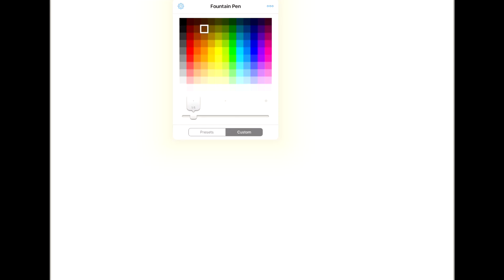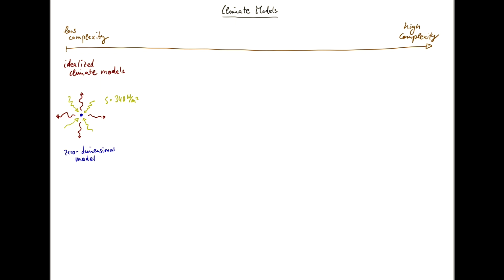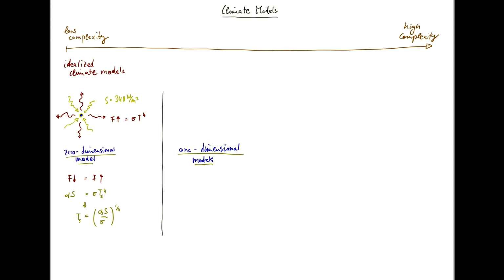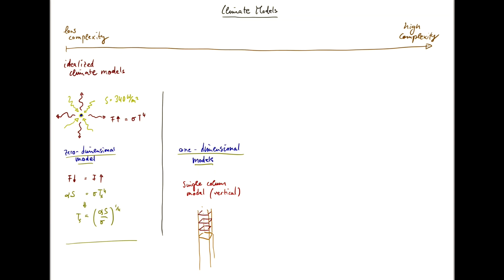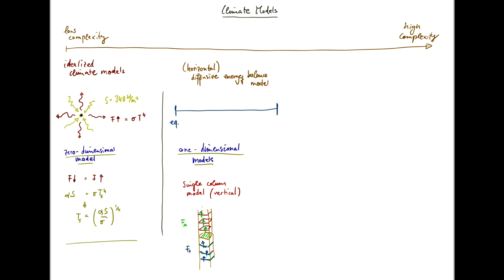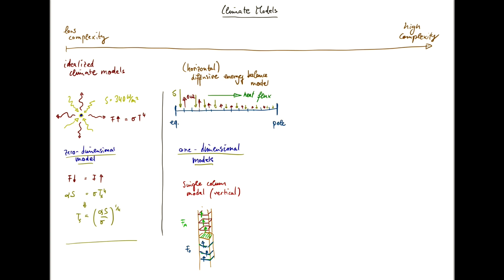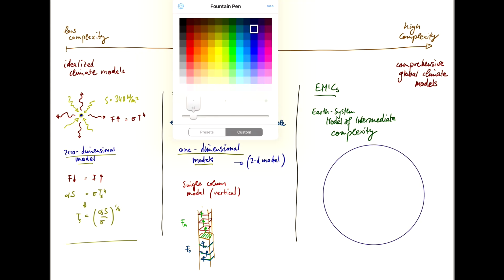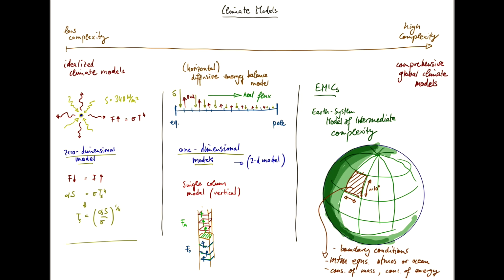Climate Models 1 - Intro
Erratum: in the 0-D model, alpha represents the co-albedo (i.e., 1-albedo), not the albedo itself as I erroneously say in the voice-over.